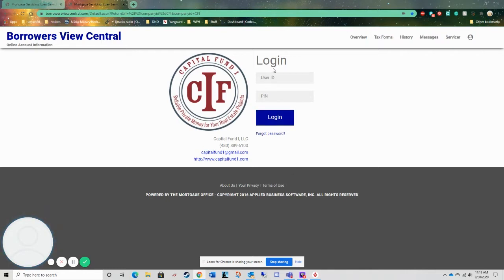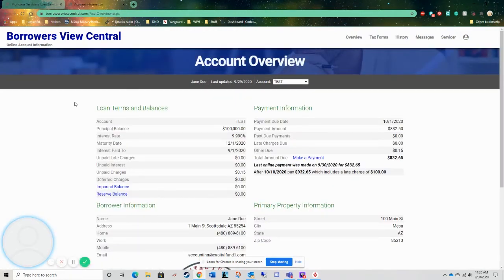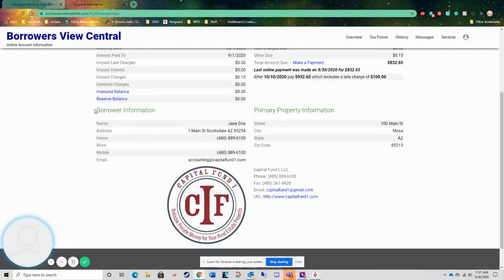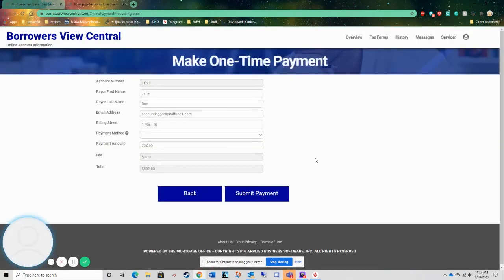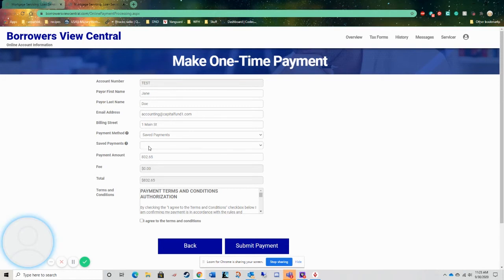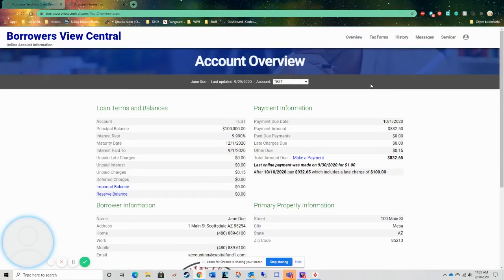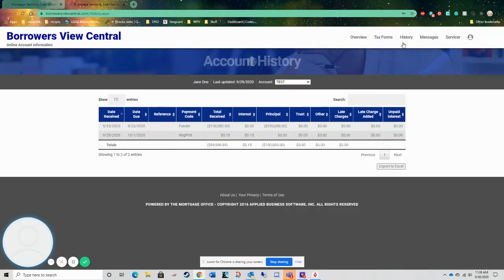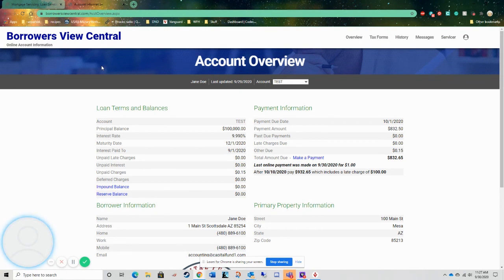Account Overview | Capital Fund 1 Payment Portal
This is a quick "how-to" video on the new Account Overview from Capital Fund 1.  With this tool, you can make payments on your loans safely and securely, as well as keep an eye on your payment history.

Chapters:
00:00 Introduction
00:23 Login Instructions
01:12 Account Overview Explained
02:54 Make a Payment
05:00 Link Multiple Properties into a Single Login
05:58 Tax Forms Explained
06:05 Payment History
06:27 Messages
06:46 Contact Information

Learn how to:
Log in
Link multiple accounts
Make a Payment
Review and Export Transaction History

Any other questions you need to be answered about the Account Overview?